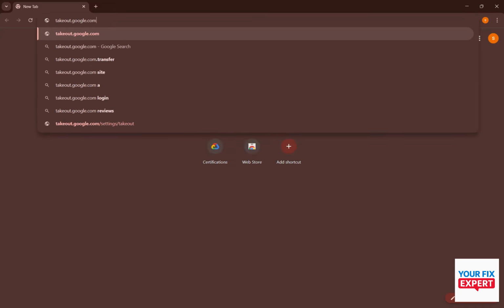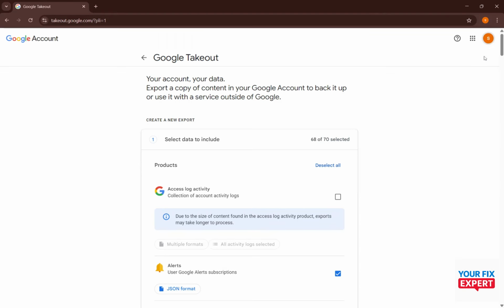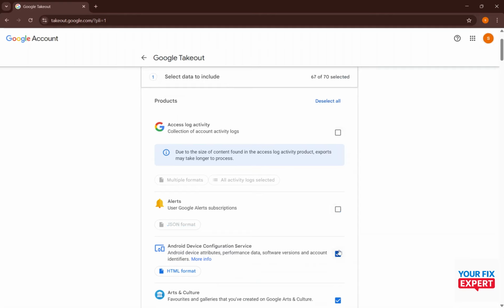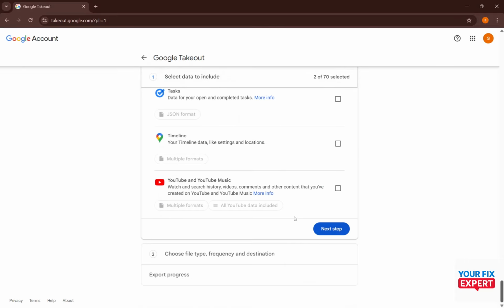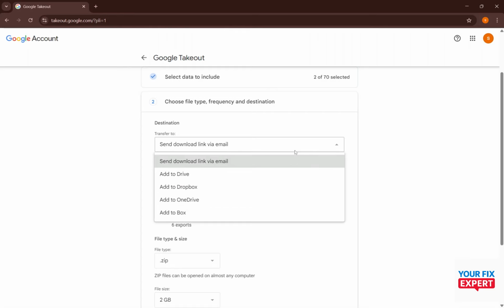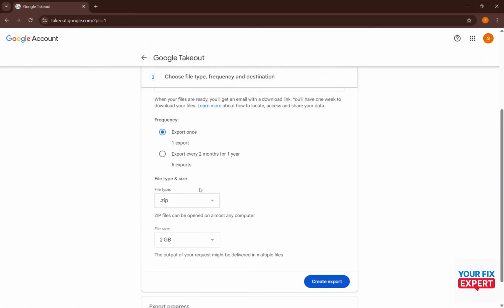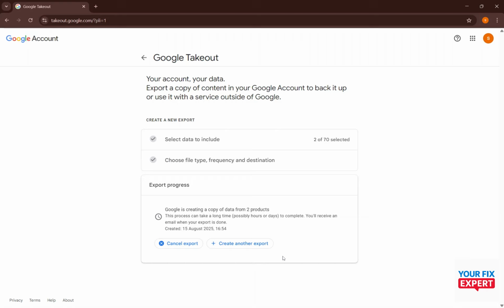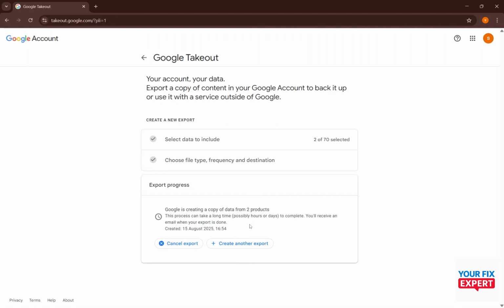How to Export Google Workspace Data | Download Google Workspace Data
Want to learn how to export Google Workspace data step by step? In this video, I’ll show you exactly how to export Google Workspace data so you can keep your files safe and easy to access. Whether you’re looking into how to export Google Workspace to mbox or just need a simple way to manage your Google Workspace data in 2025, this guide is beginner-friendly and easy to follow.

By the end, you’ll understand how to export Google Workspace data with confidence.